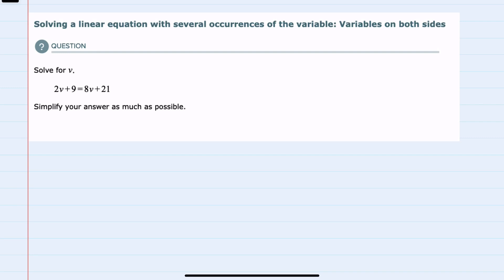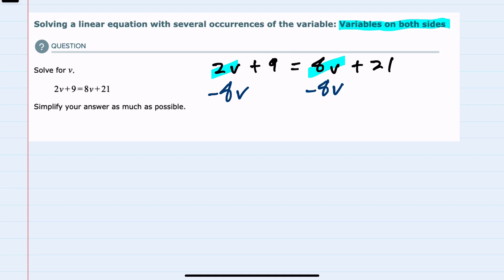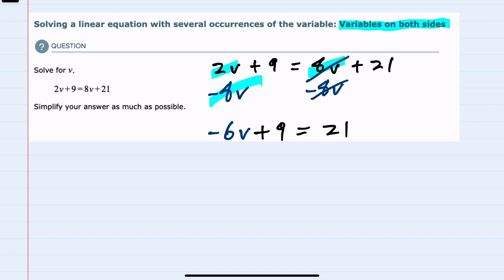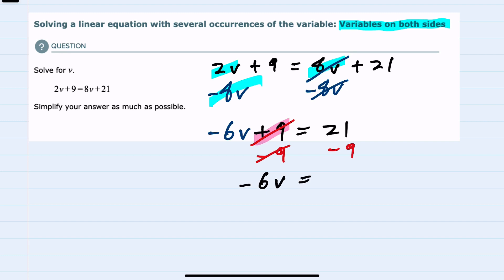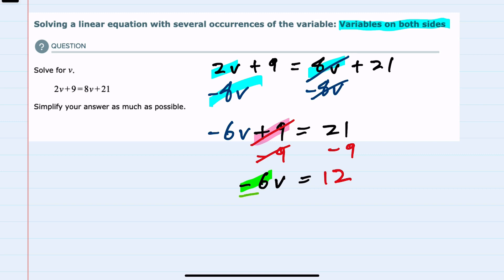ALEKS | Solving a linear equation with several occurrences of the variable: Variables on both sides